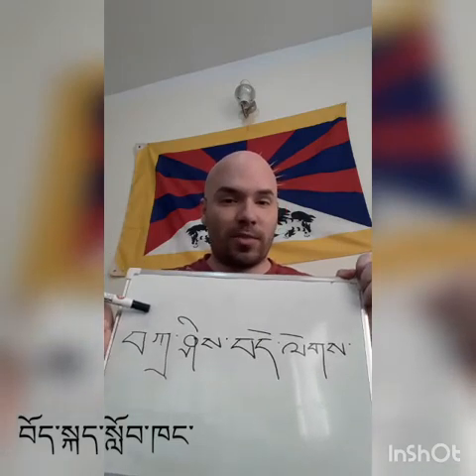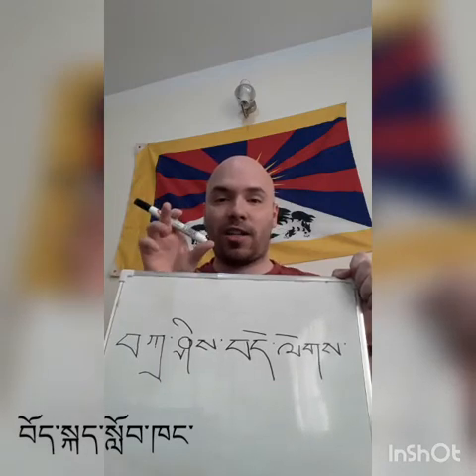བོད་སྐད་སློབ་ཁང་ Intro to Tibetan Spelling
Let's learn to spell བཀྲ་ཤིས་བདེ་ལེགས་ together in Tibetan! Just a simple and basic introduction for those unfamilar with written Tibetan. Please let me know what you think and what else you would like to learn.